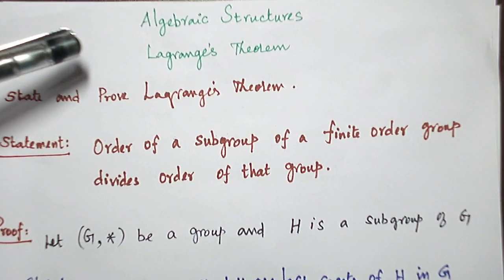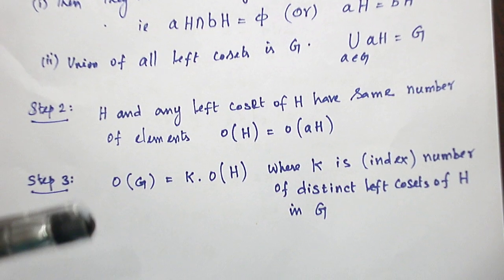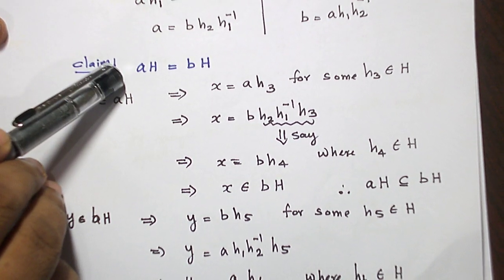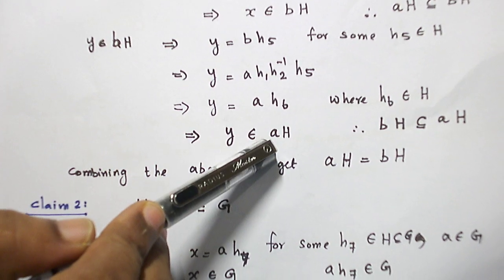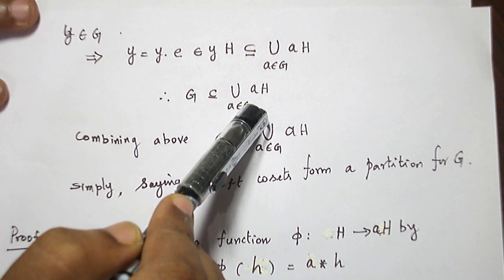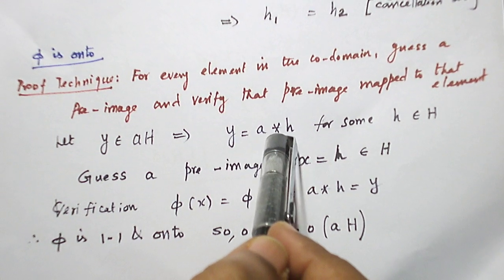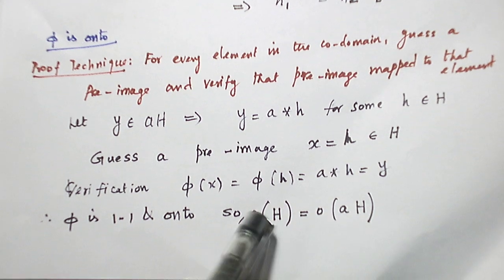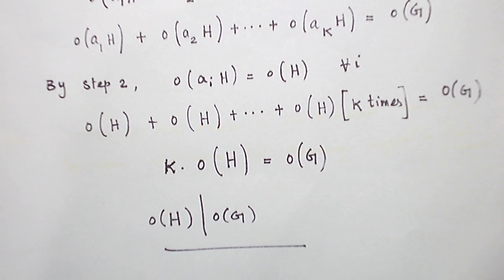(ENGLISH) LAGRANGE'S THEOREM